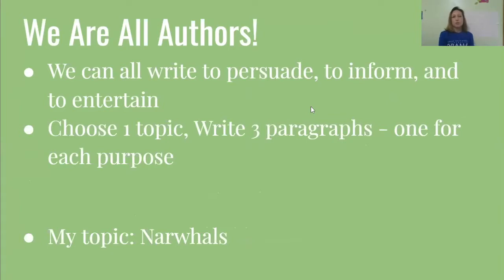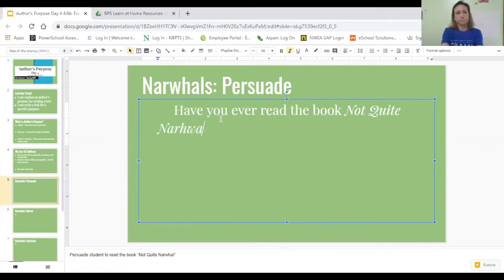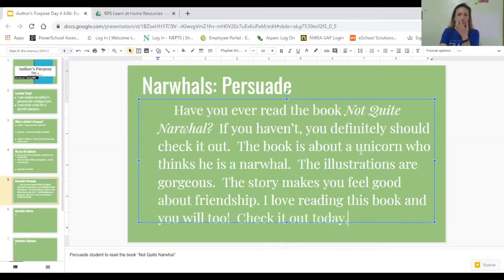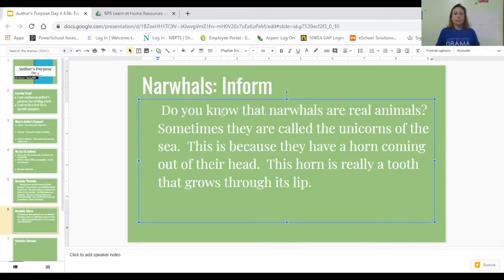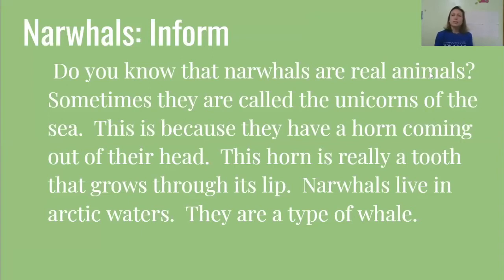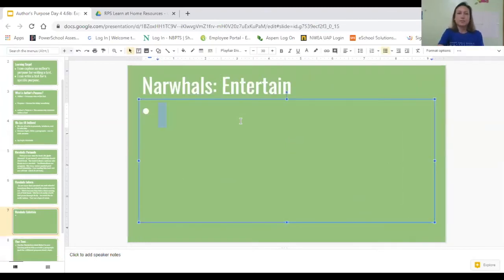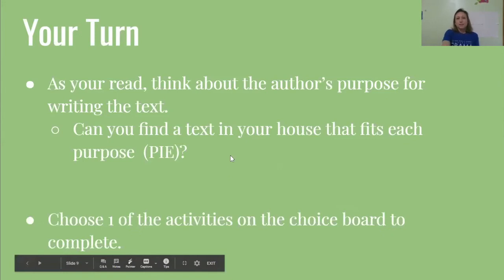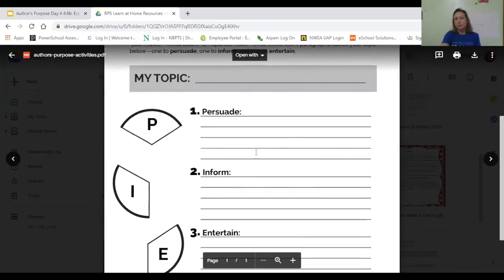RPS 4thELA AuthorsPurpose 4